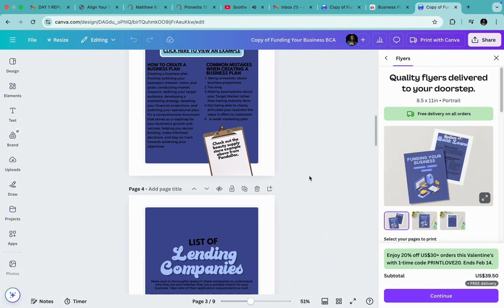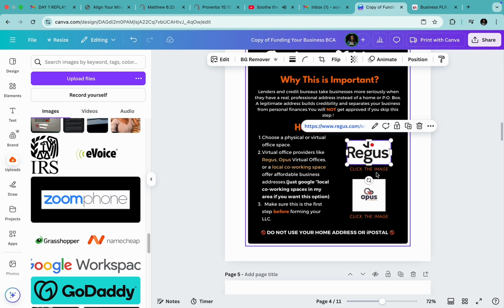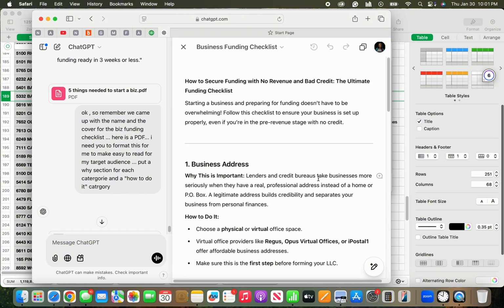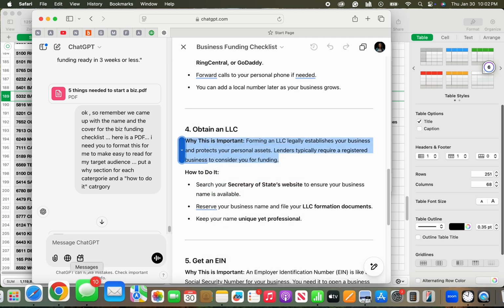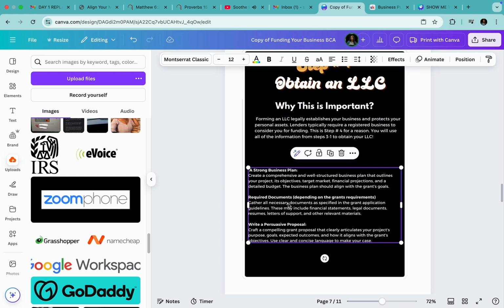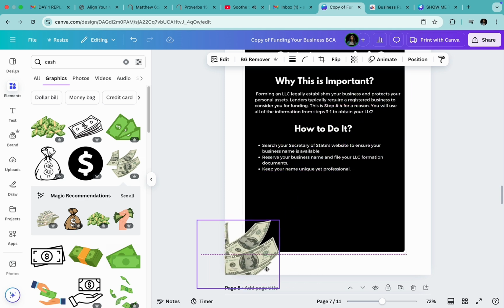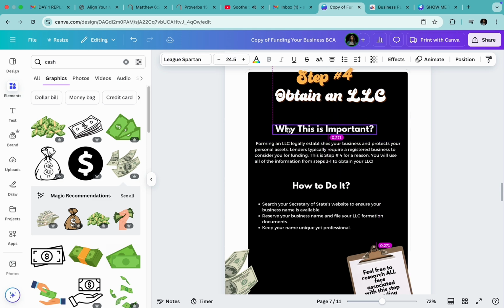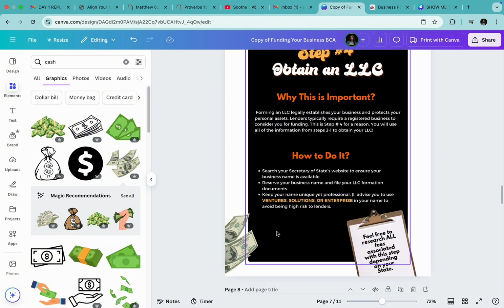How to Edit a DONE FOR YOU Digital Product & Make it Your Own ✨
This video is for the digital marketer who HAS or WANTS to invest in a Digital Marketing MRR course. 💰✨

What is an MRR Course?
An MRR course is a course that teaches how to use Master Resell Rights (MRR) to resell digital products online. MRR is a license that allows the buyer to resell a digital product and keep all of the profits.

If you guys are interested in joining one, I  am a part of DBA. This community taught me how to add 3 new income streams 👇🏽 to an entrepreneur portfolio.
1. Selling done for you digital products
2. I am now a Self self-published author

If you want a copy of this FREE "Ultimate Funding Checklist," Grab it here ⬇️